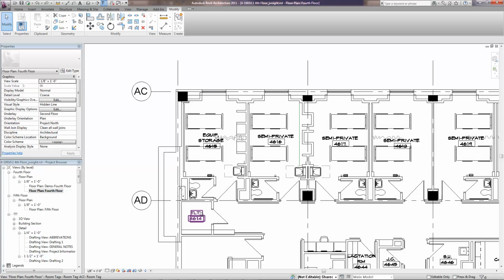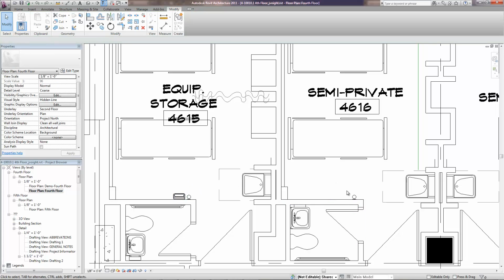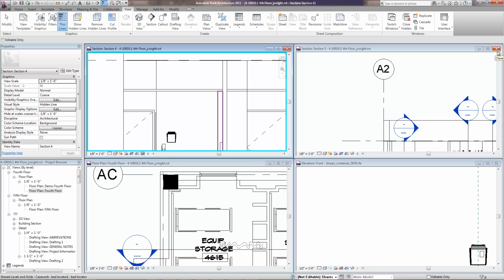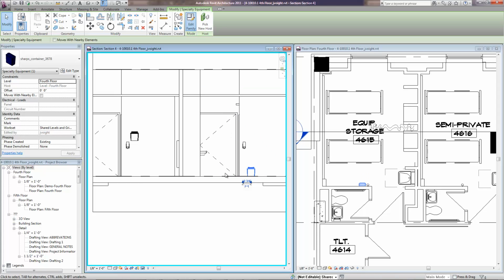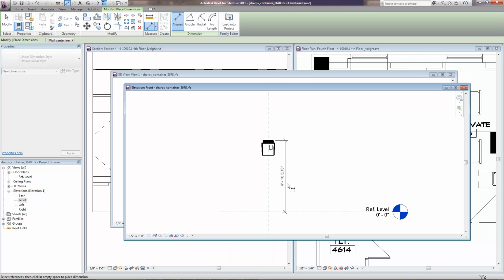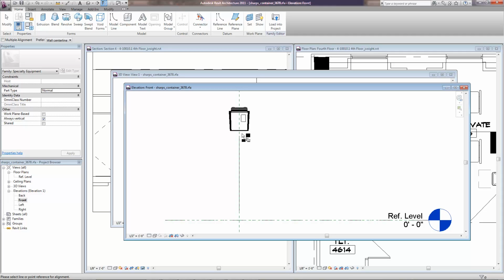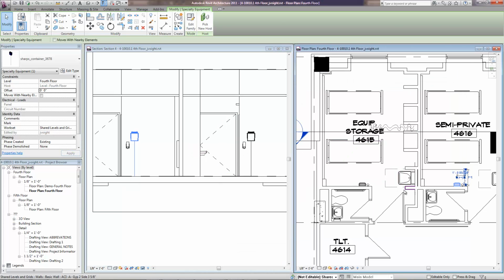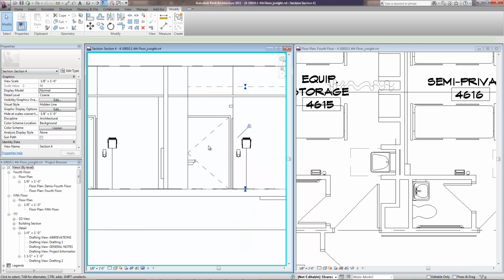Revit How to View Objects Above Cut Plane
In this video I'll show you how to make a family in Revit appear in plan view even if the objects in that family are above the cut plan, such as Mirrors, Clocks or any other wall mounted items.